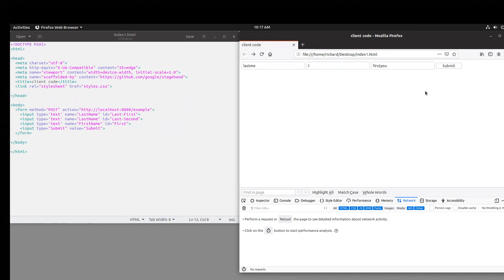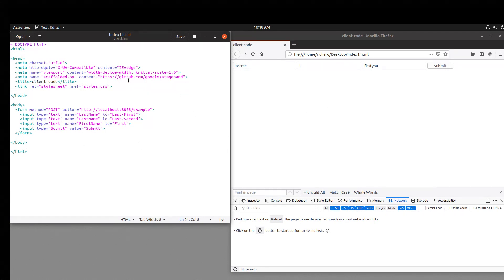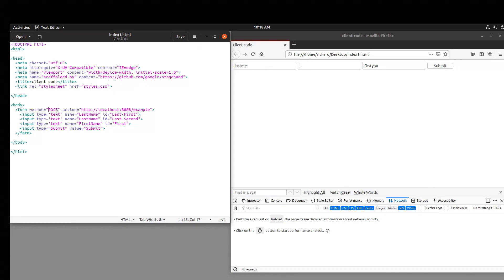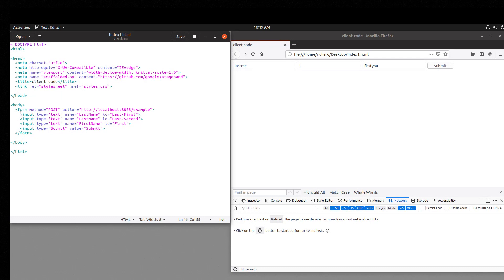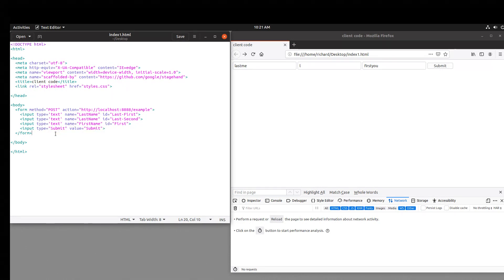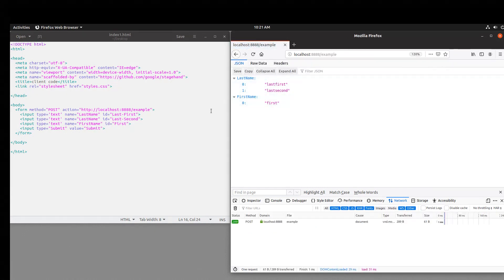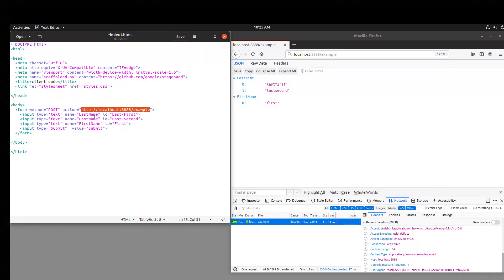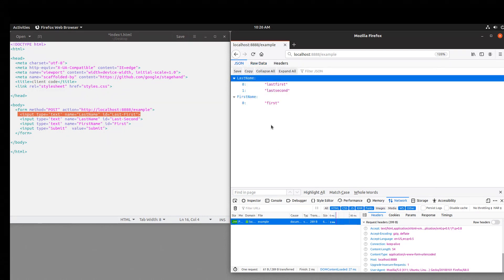Server Side Dart: 07 Requests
This is my experience learning the Dart Language on the server.  I have no previous experience with server side programming, so this is my journey so far.

In this video, we look at the client side, in order to determine what information is sent into the requests.